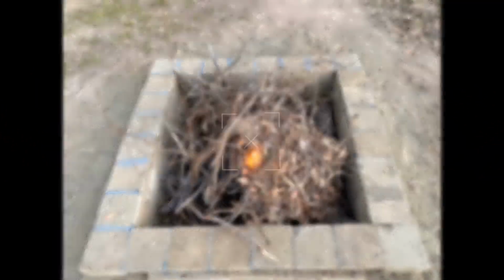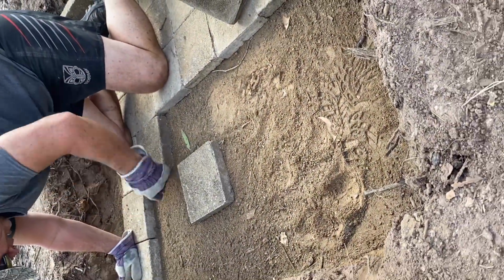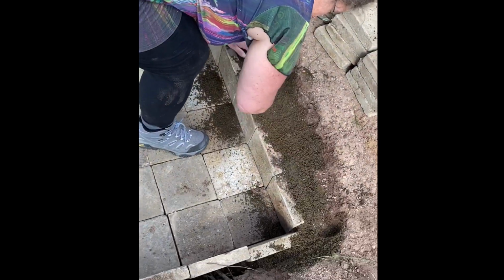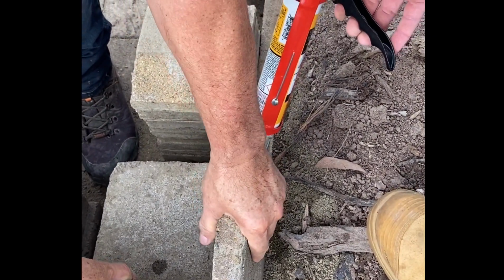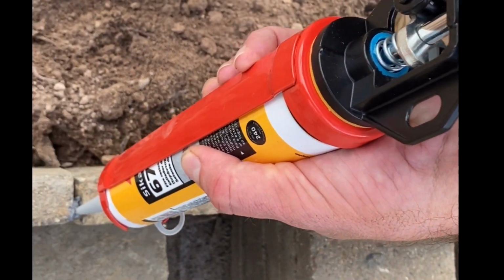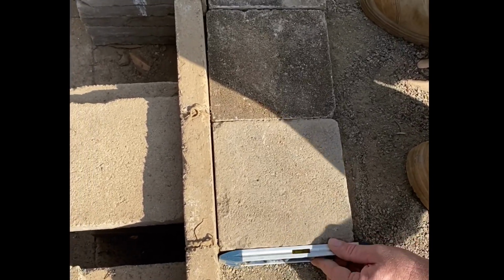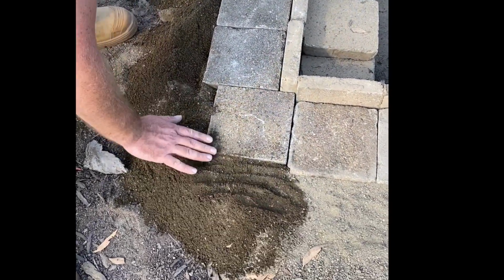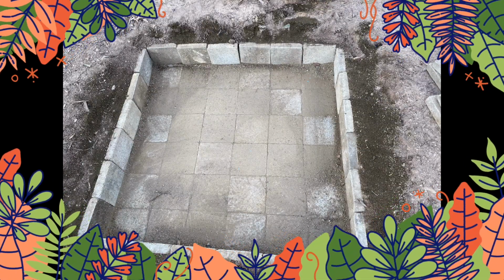How To Build A DIY Firepit... STEP BY STEP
Getting the whole family involved in building a firepit at Shaky Jack's Farm.